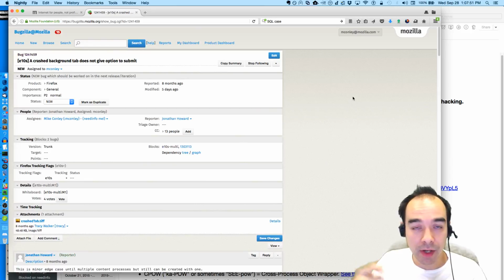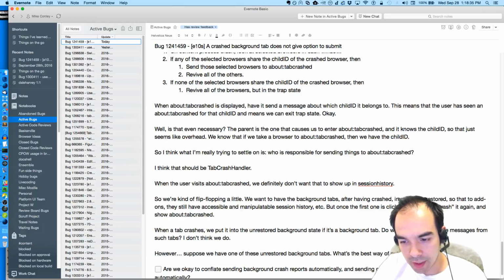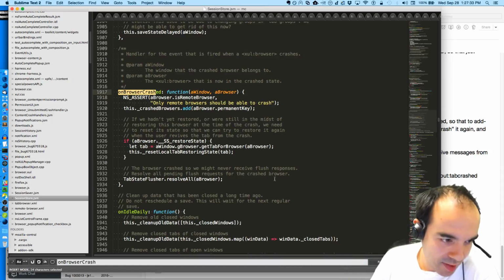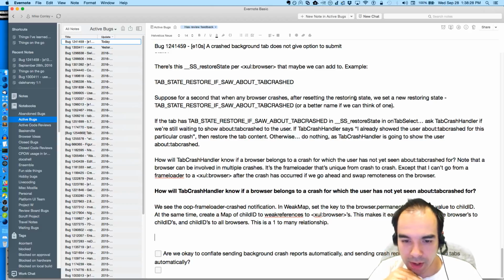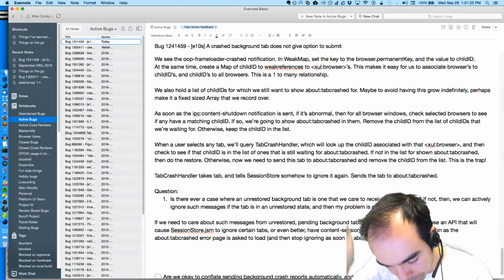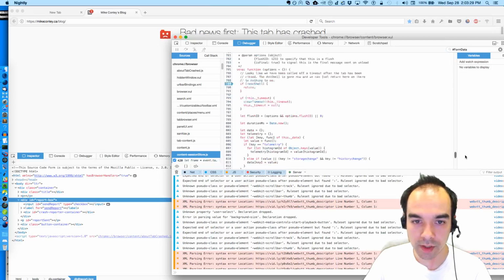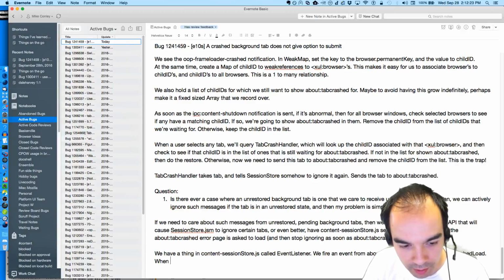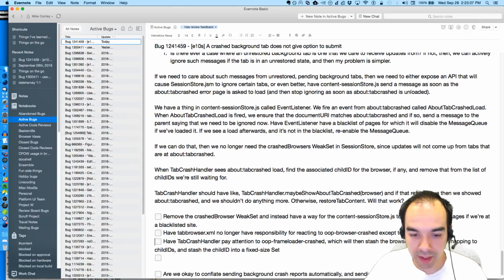The Joy of Coding - Episode 73